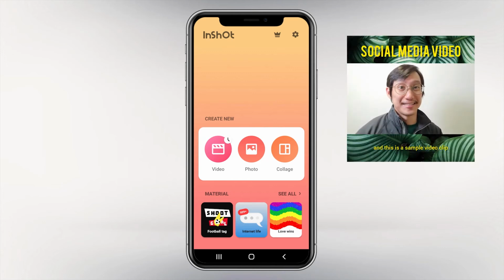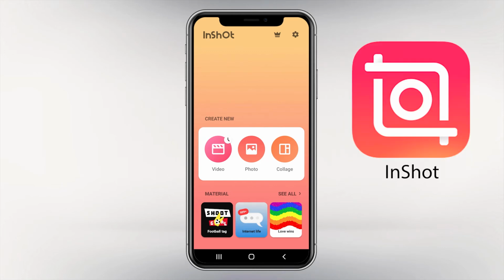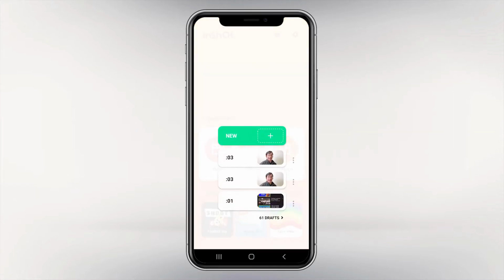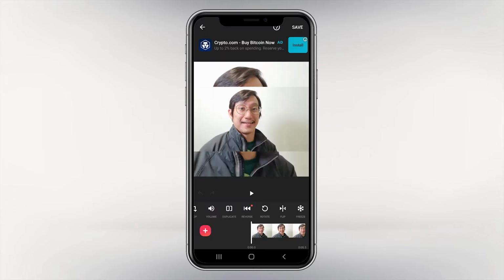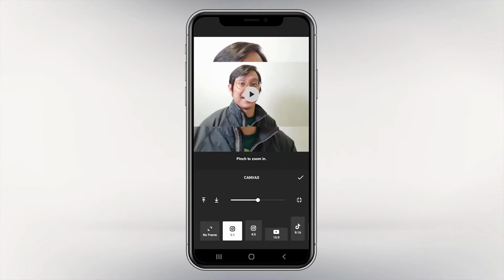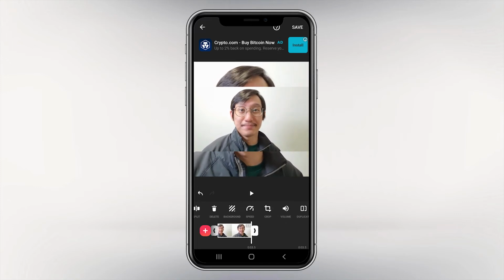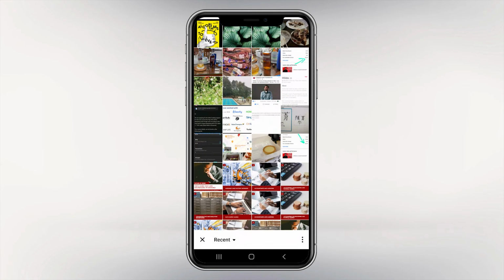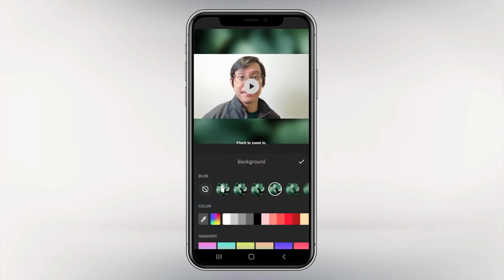InShot Beginner Tutorial - Make videos optimized for social media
In this tutorial, you'll learn how to use the InShot app to make videos in a format that is more optimized for sharing on social media  platforms like Instagram.